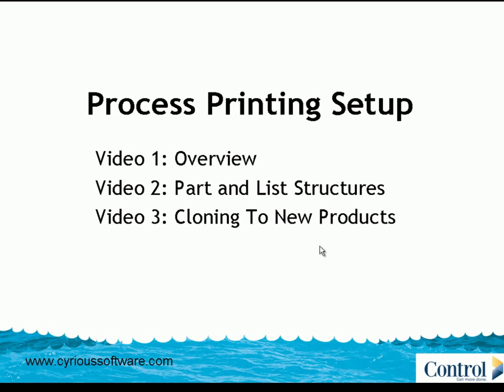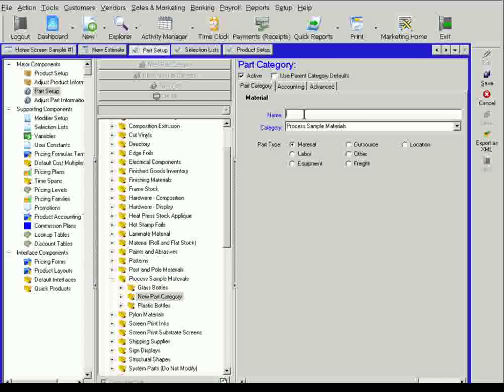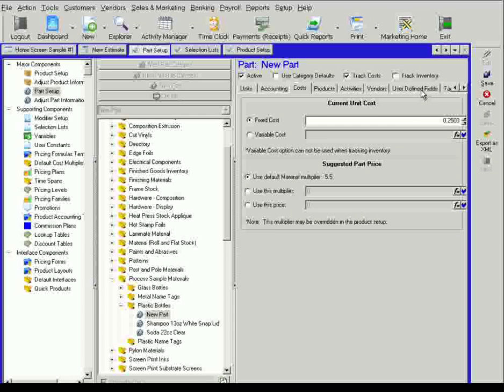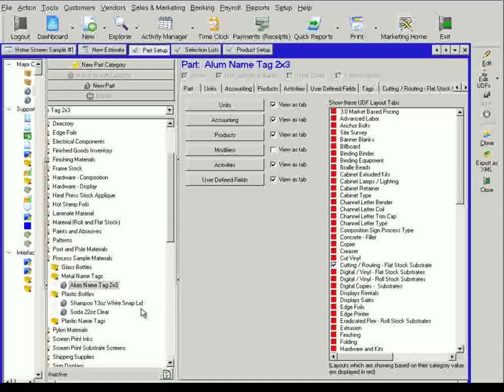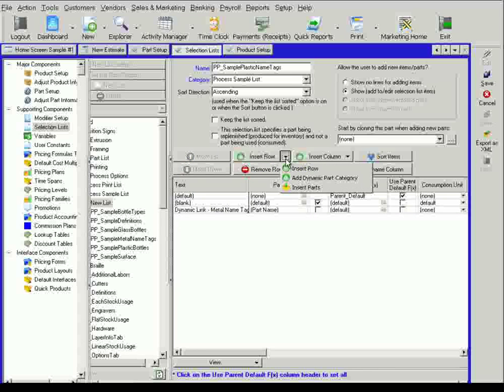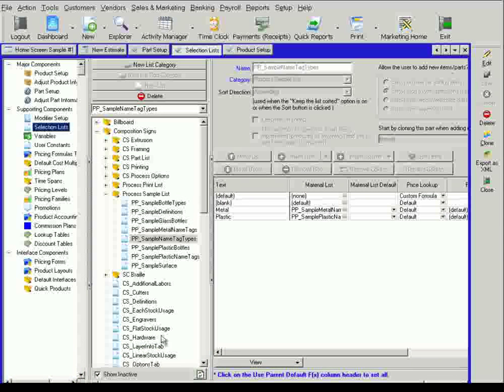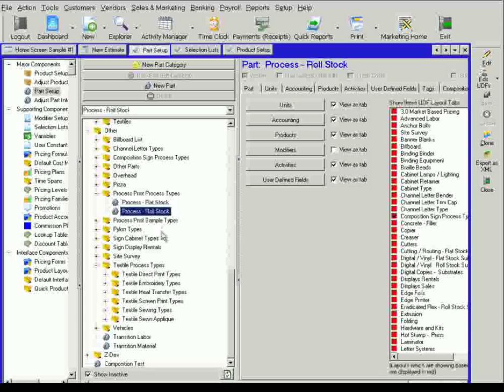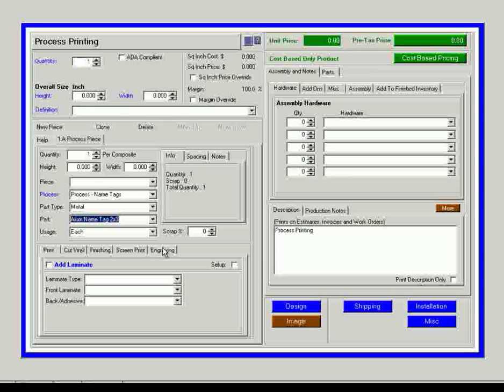pv_process_print_setup2.mp4